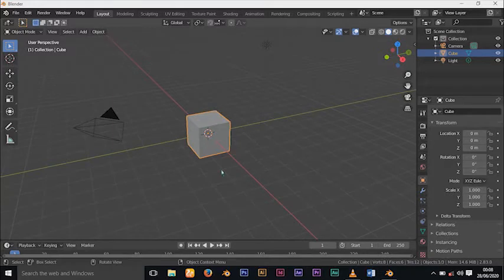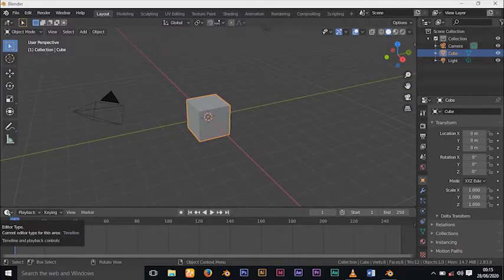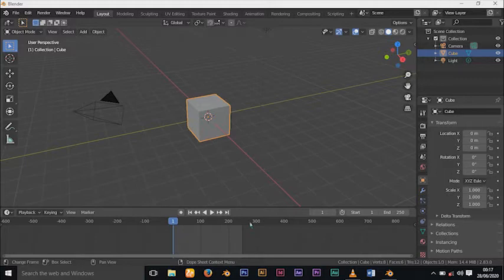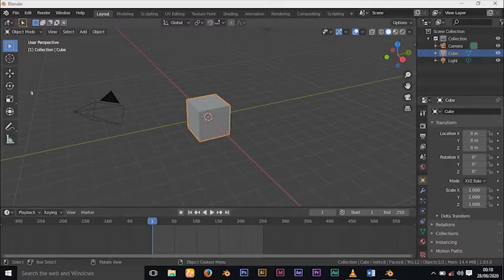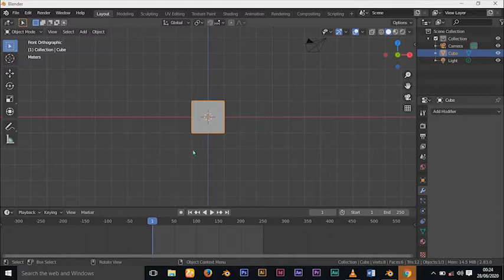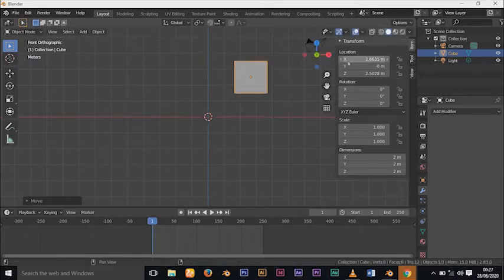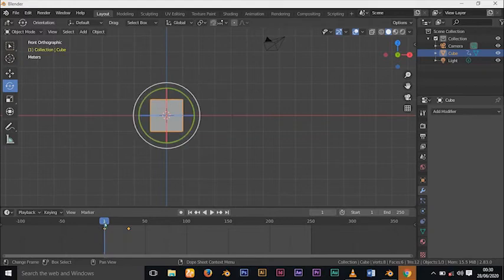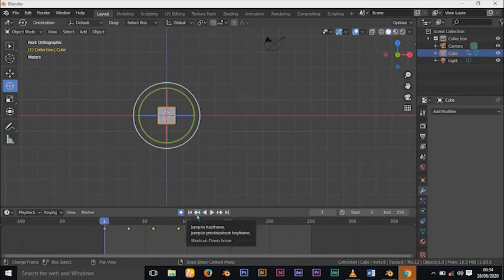Introduction To Animation - Blender Tutorial for Beginners (Video 16)